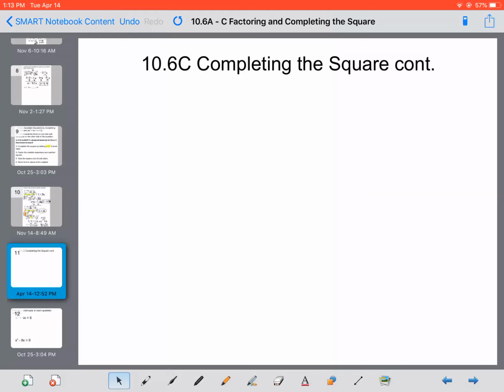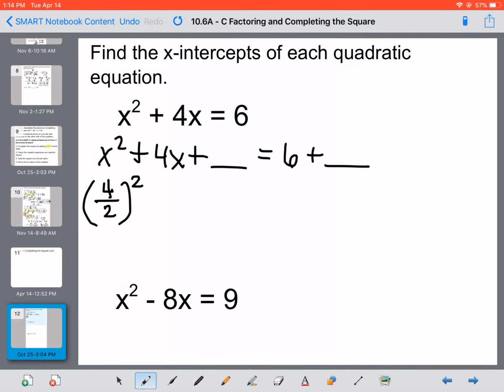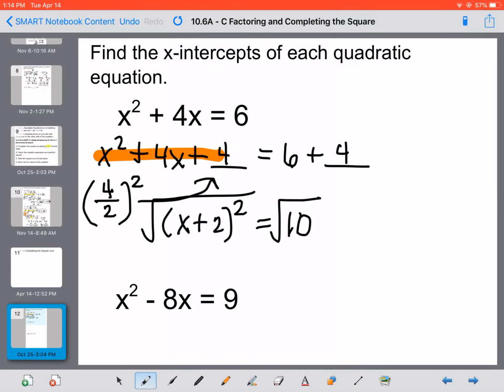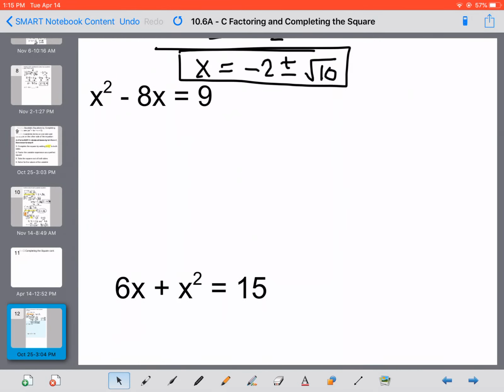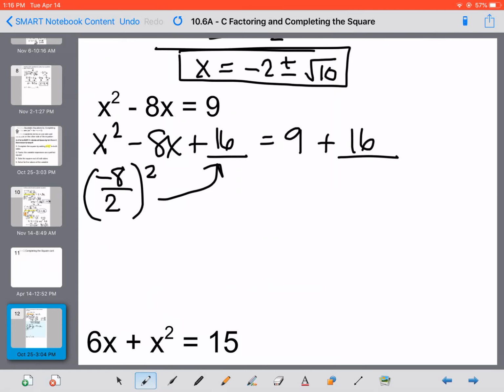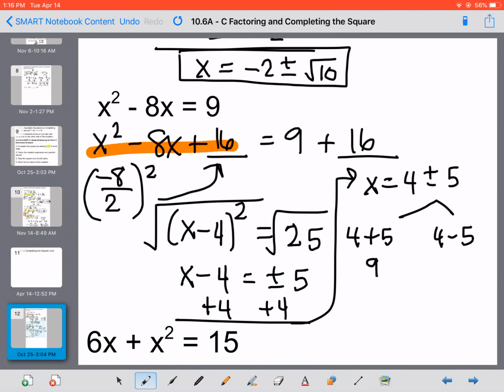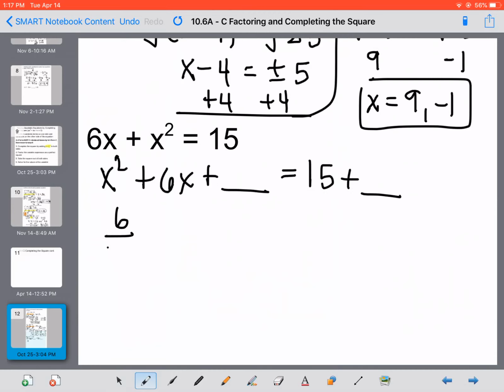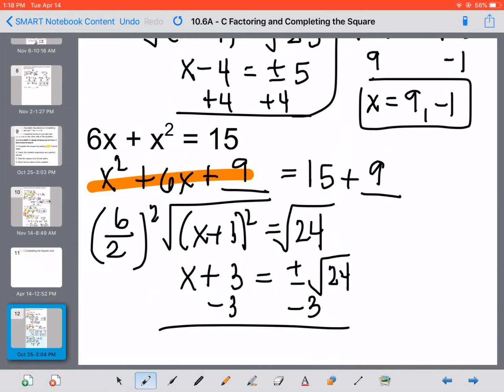10.6C Completing the Square cont.